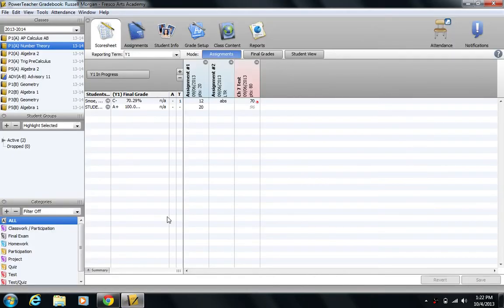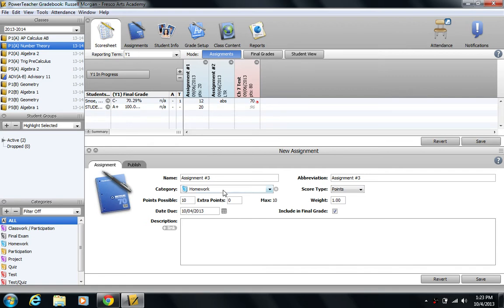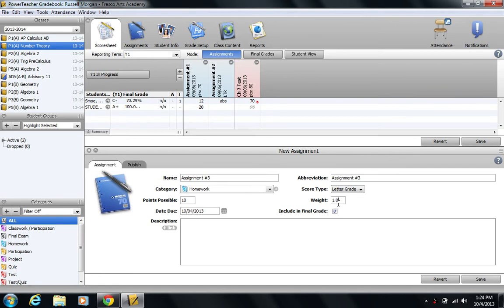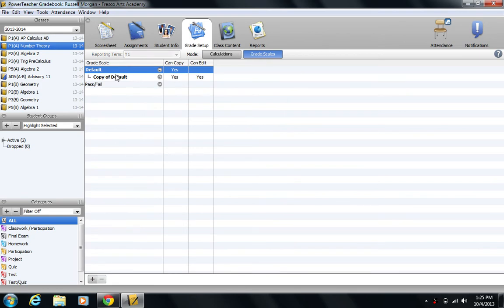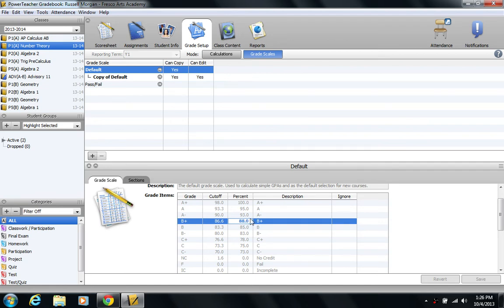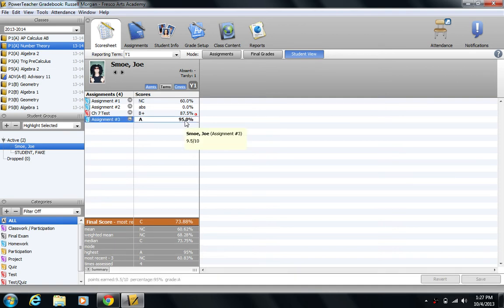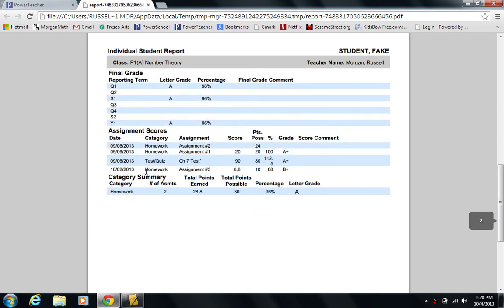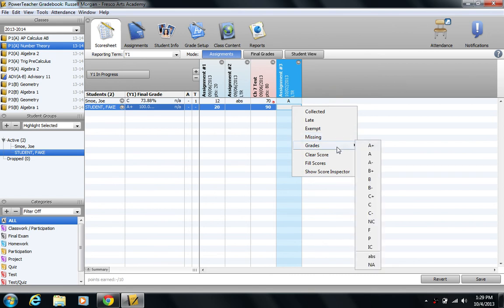How To Use Letter Grade Score Type Assignments - PowerTeacher Gradebook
How to add a "Letter Grade" score type assignment and enter in letter grades
* Adding assignment with score type "Letter Grade"
* How to enter in letter grades to this type of assignment
* How the gradebook uses the letter grade in calculations
* Connection between Grade Scale and a Letter Grade score
* Things to watch out for when using letter grades
* How parents and students see letter grade information

(PowerTeacher Gradebook v2.6)